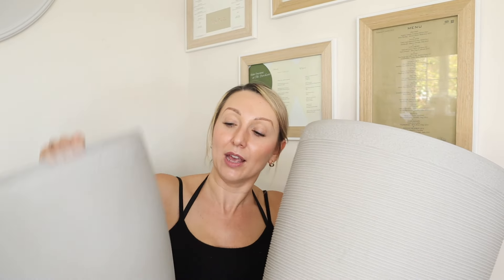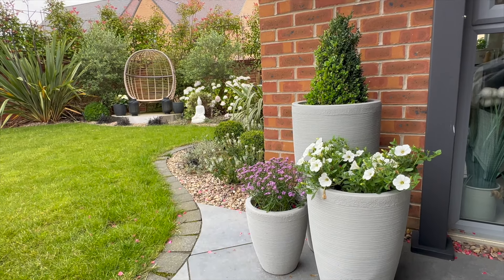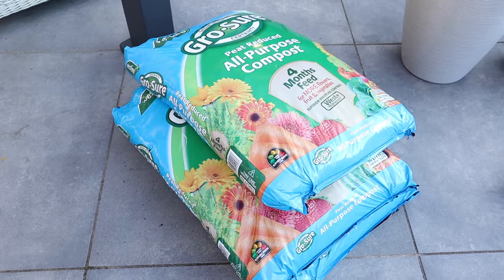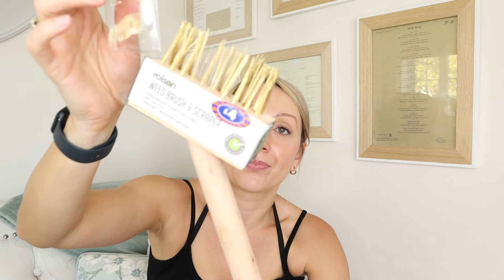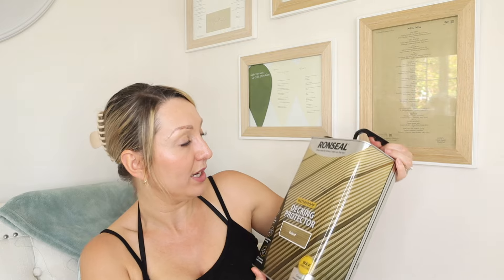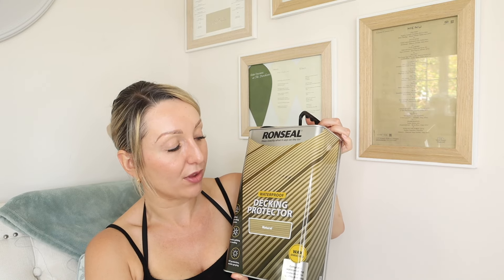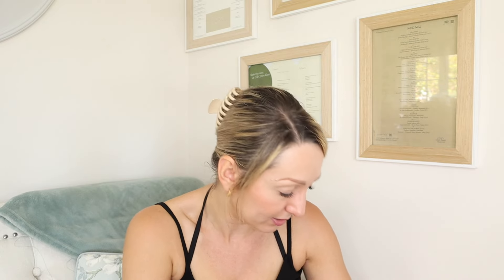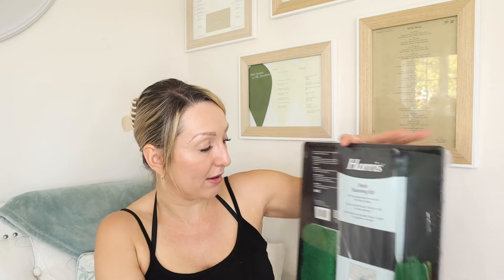Summer B&M Haul - Garden & Cleaning - New In July 2024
Today's video is a huge B&M Haul for summer featuring snacks, garden bits and some cleaning products.